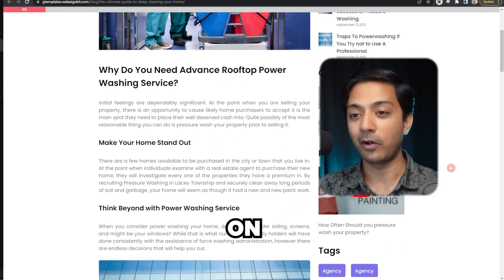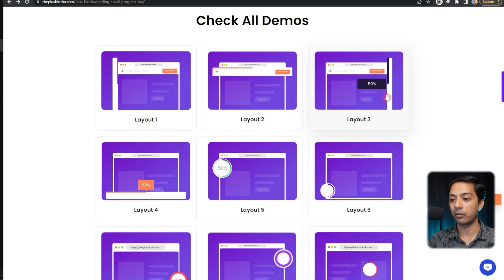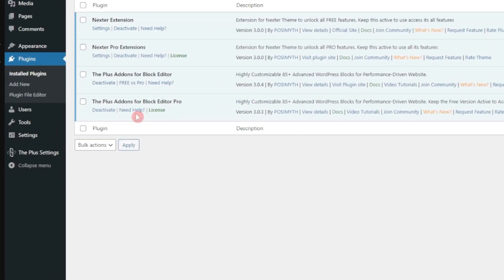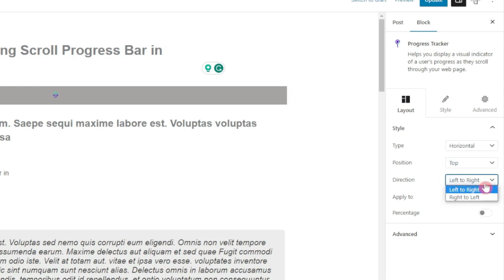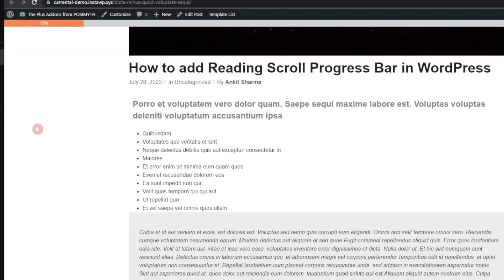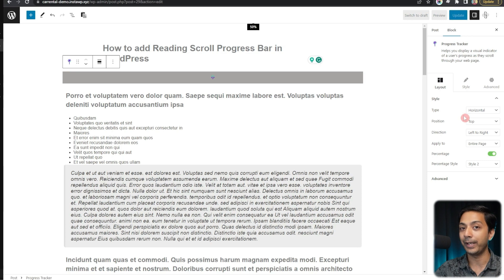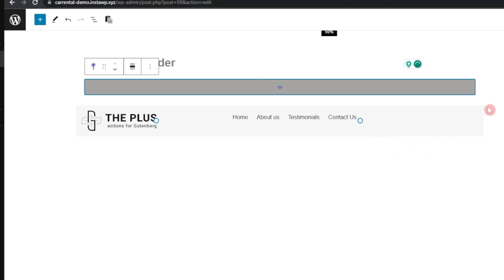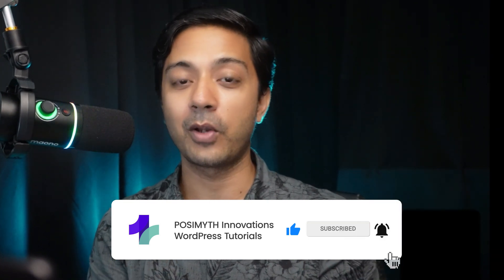How to add Reading Scroll Progress Bar in WordPress [FREE]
In this tutorial, we'll show you how to add Reading Scroll Progress Bar in WordPress and enhance your WordPress website's user experience. With The Plus Blocks for Gutenberg plugin, you can effortlessly implement this feature and keep your readers engaged.

Timestamps 🕐

0:00 Overview
0:38 Progress Bar Layout
1:50 Basic Setup
2:34 Adding Progress Bar Block
3:21 Customizing Progress Bar Block
5:23 Styling Progress Bar Block
6:37 Adding Reading Progress Bar in all Block Pages
7:43 Loading Progress Bar on Blog Pages Only
8:17 End Notes

Important Links 🔗